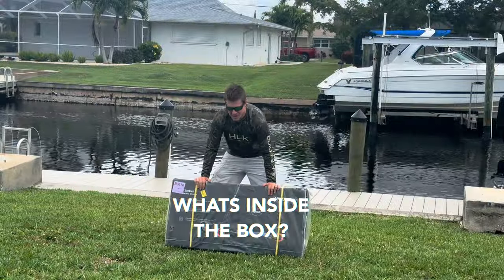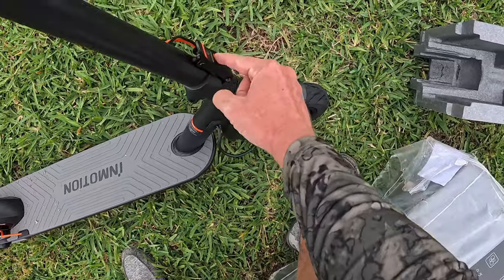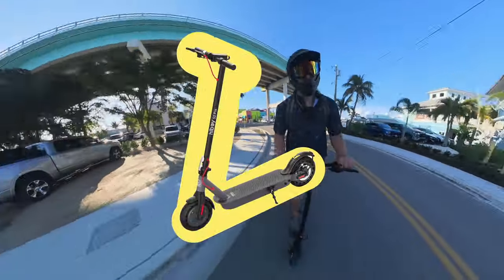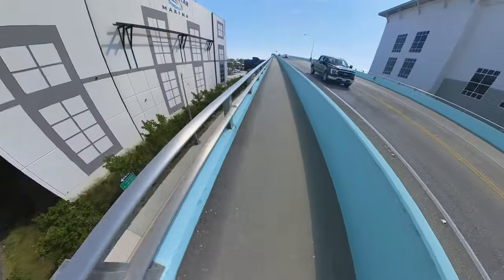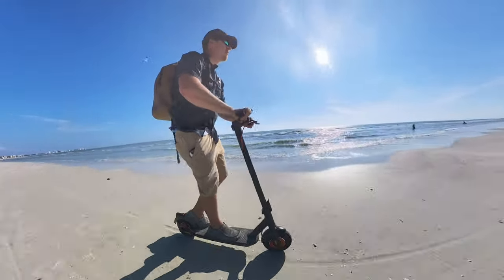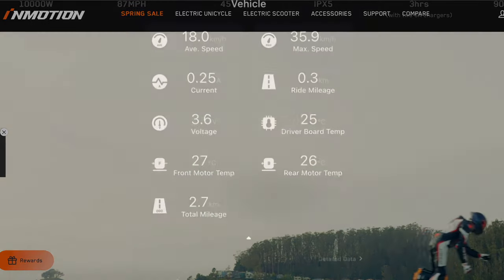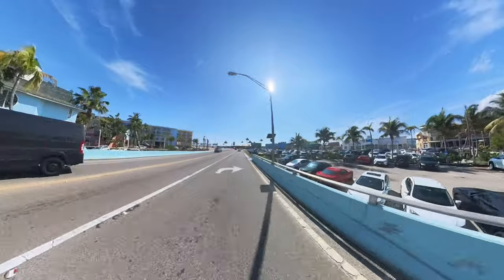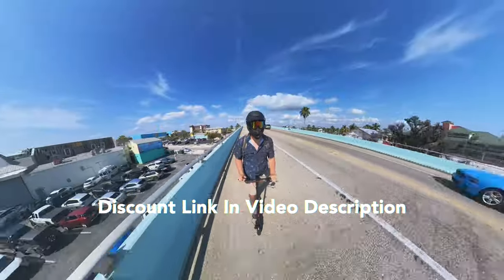Best BUDGET Electric Scooter in 2024 - Inmotion Climber Review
Inmotion Climber Electric Scooter is the most portable escooter with the highest watt power!

Inmotion Climber has 1500w of hill climbing power for urban adventures.  It is the Surron of e-scooters in my opinion. Tons of power packed into a small manageable frame size.  It delivers impressive range and maintains lightweight portability!   It absolutely destroys Ninebot Max and many other popular scooters for price, specs, and features.

All Music Licensed Via Audiio
Artist Name: Lucha
Song Name: I Know (Instrumental)
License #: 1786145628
Artist Name: Clejan
Song Name: I Did It (Instrumental)
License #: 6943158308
Artist Name: Digital Moss
Song Name: Hyna Ruje (Instrumental)
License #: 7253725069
Artist Name: B-Coe
Song Name: Something Lethal (Instrumental)
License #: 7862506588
Artist Name: Willy Flee
Song Name: Flee Steppa (Instrumental)
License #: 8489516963